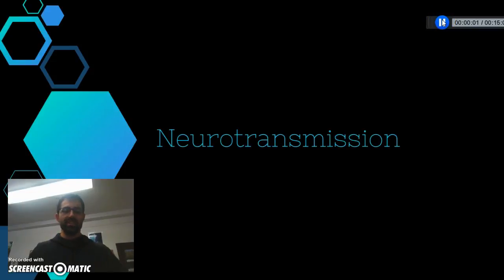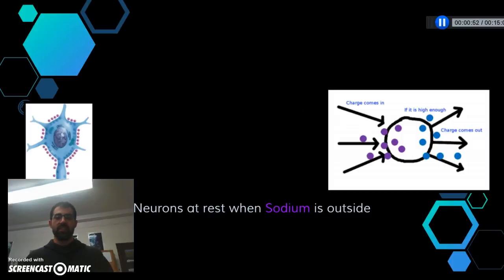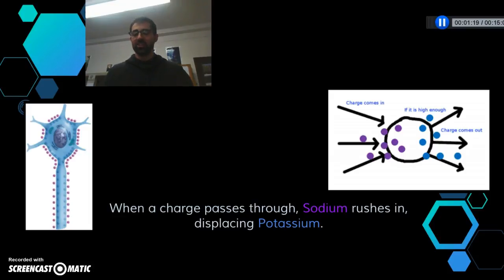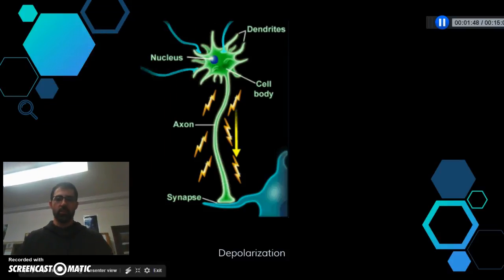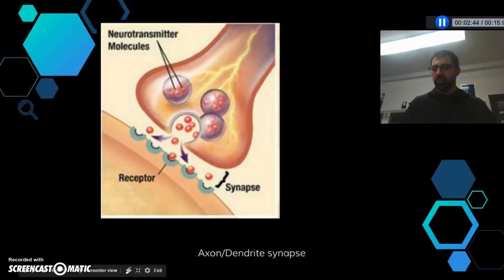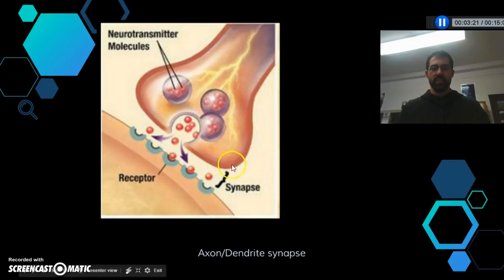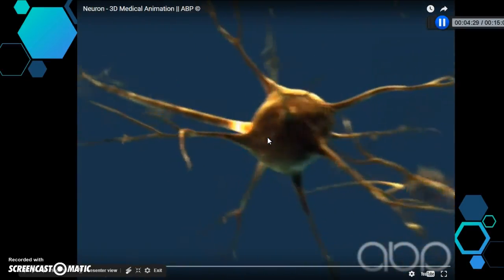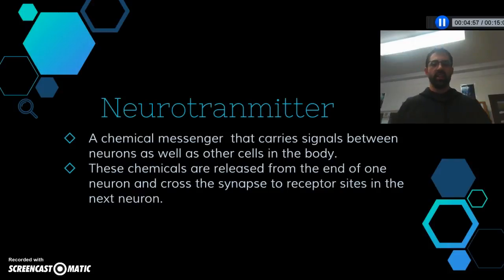8 Science Unit 2 Neurotransmitters